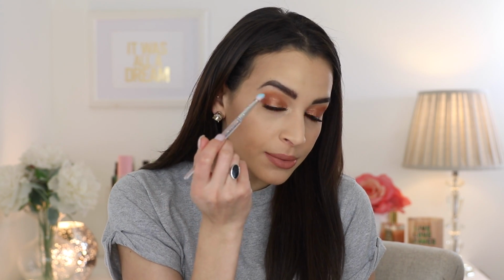Ipsy Unbagging January 2019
Please let me know what you received in your Ipsy Glam Bag for January in the comments below!